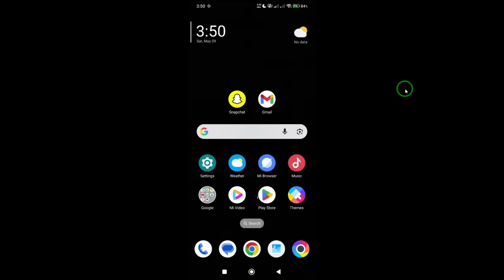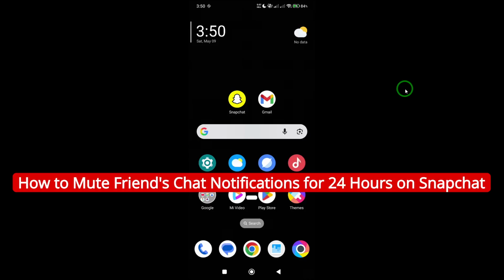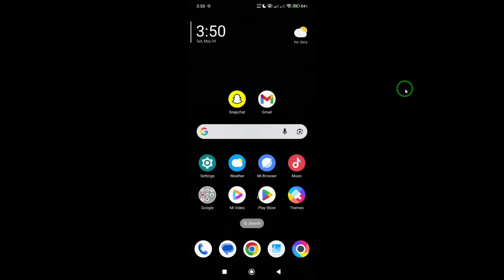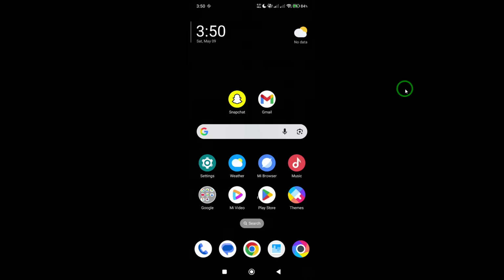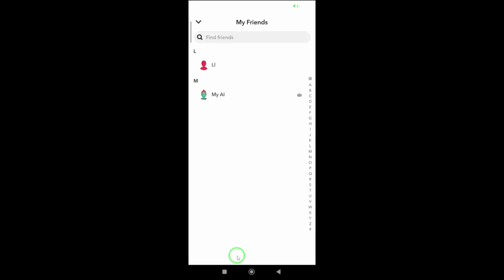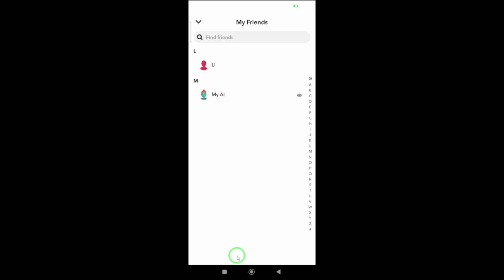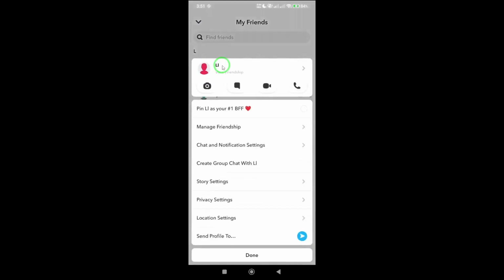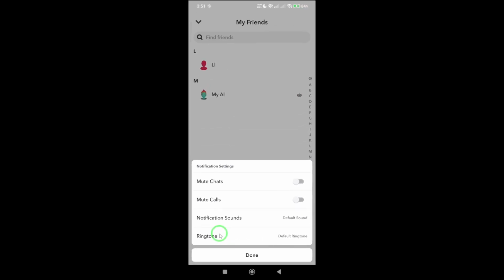How to Mute Friend's Chat Notifications for 24 Hours on Snapchat (Updated)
Learn how to mute a friend’s chat notifications for 24 hours on Snapchat with this quick and updated guide. This step-by-step tutorial helps you stay distraction-free without blocking or removing anyone.

Follow these simple steps to control your Snapchat notifications and manage chats more effectively in just a few taps.

1. Open Snapchat and tap your Bitmoji or profile icon in the top left

2. Tap My Friends

3. Find and hold down on the friend's name you want

4. Tap on Chat and notifications settings

5. Tap on notification settings

6. Toggle on Mute chats and choose For 24 hours-
Timeline:
00:00 Start
00:12 How to do it
01:05 End